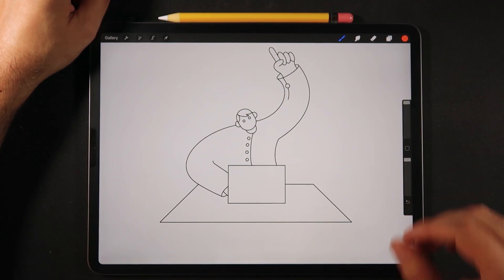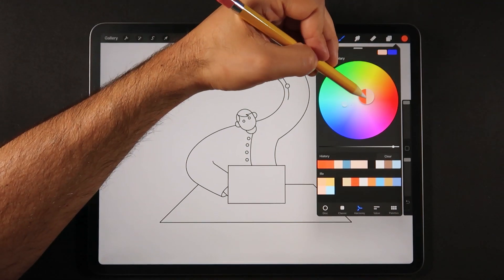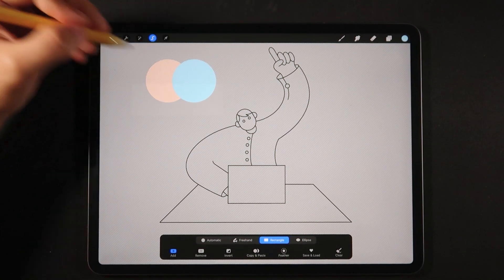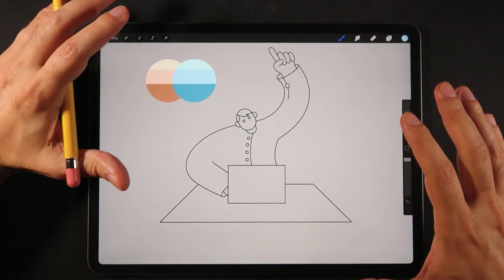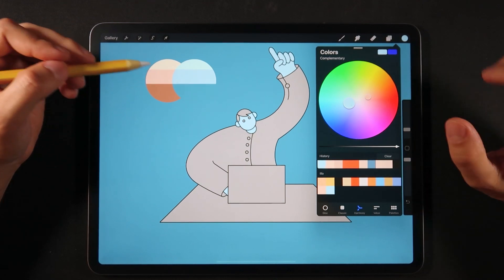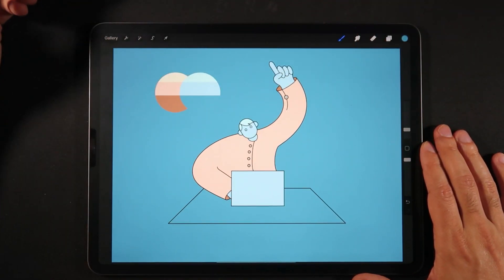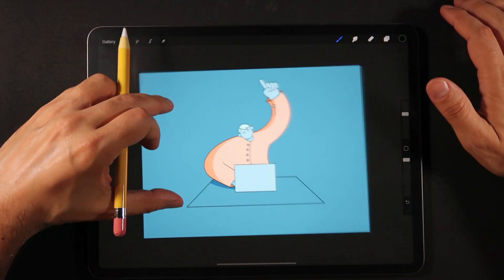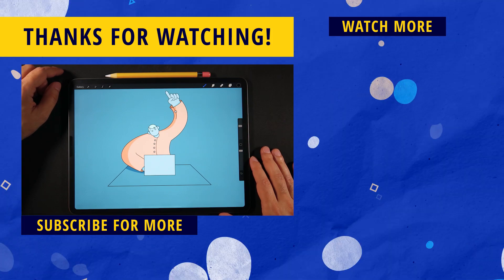PROCREATE 5: COLOR HARMONY TOOL FOR YOUR ILLUSTRATIONS (Procreate Tips)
Procreate Tips - How to Use Color Harmony for Coloring Your Illustration